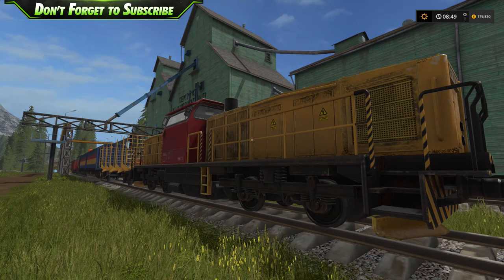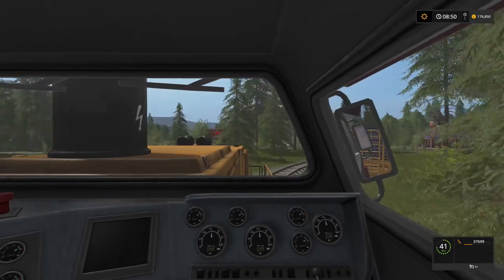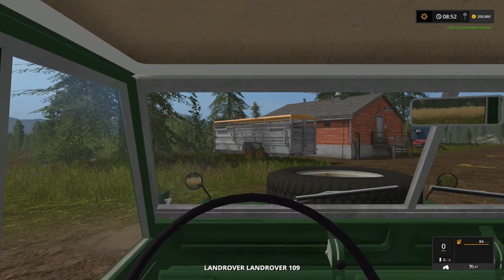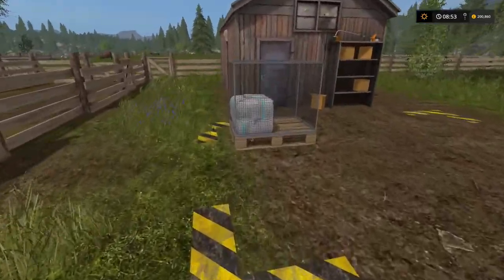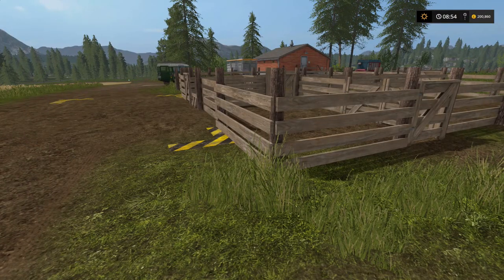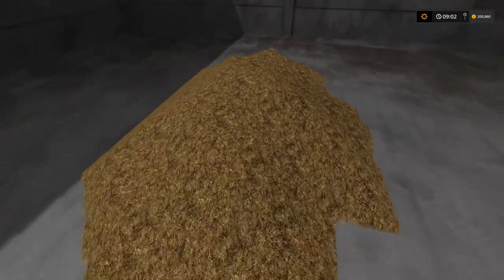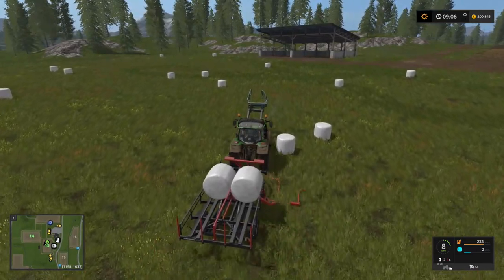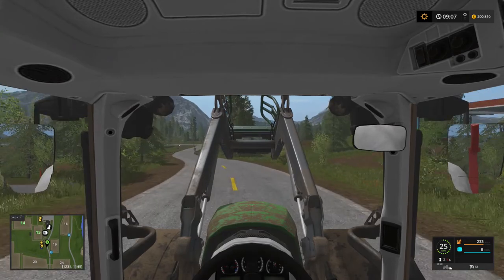Farm Simulator 17 - GoldCrest Valley | E7 | Trains, Sheep and Bales!